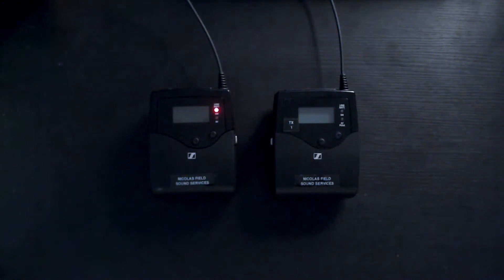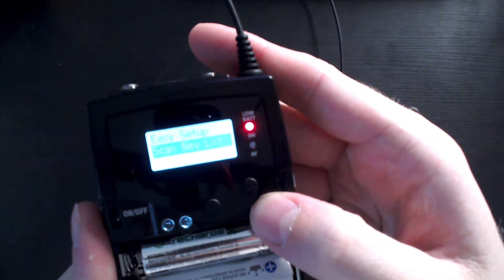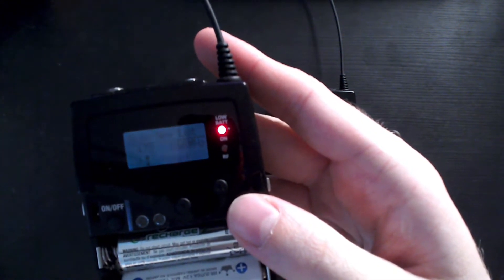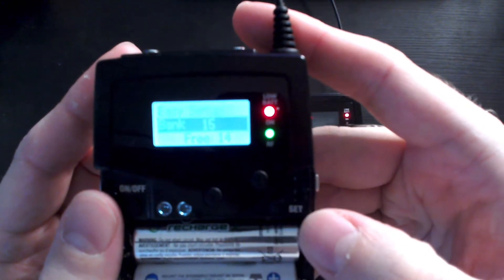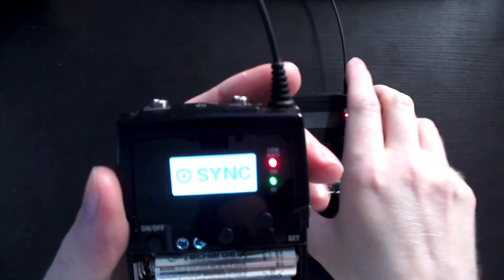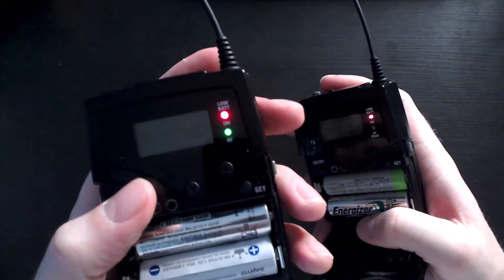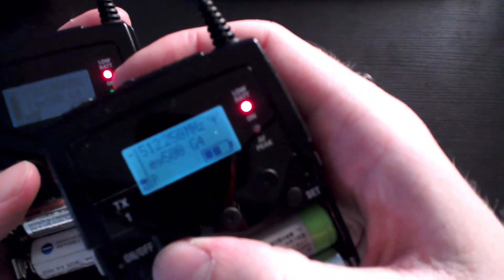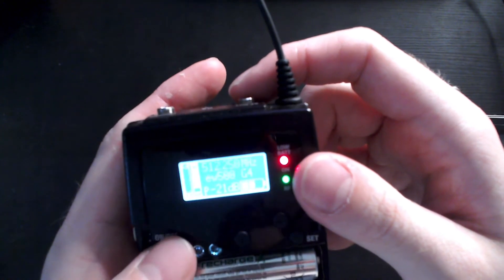Sennheiser G4: Scan Frequencies and Sync TX in 3 Minutes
In this brief tutorial video, I explain how to scan for clean RF on the Sennheiser G4 wireless receiver. Next, I explain how to sync the receiver and transmitter. For the purposes of this video, please consider wireless "frequencies" and wireless "channels" interchangeably!

Have a sound-related question or topic you’d like me to explore? Let me know via this form!

Sennheiser G4 System in this video

0:00 Intro
0:09 Easy Setup
0:28 Scan New List
1:00 Setting the New Frequency
1:27 Syncing with TX
2:30 Hot Tip